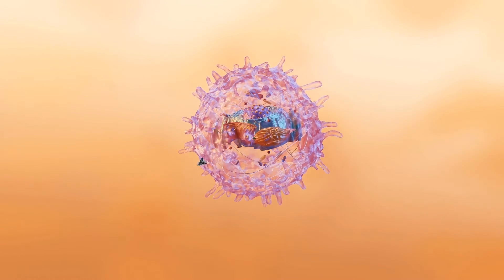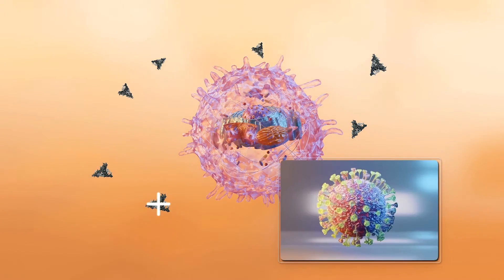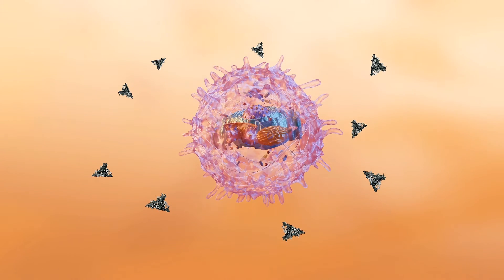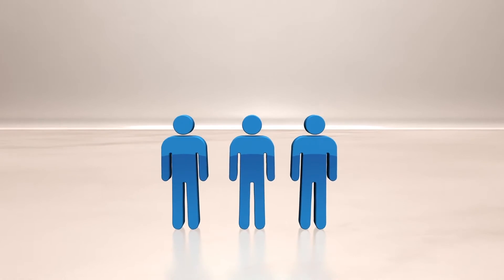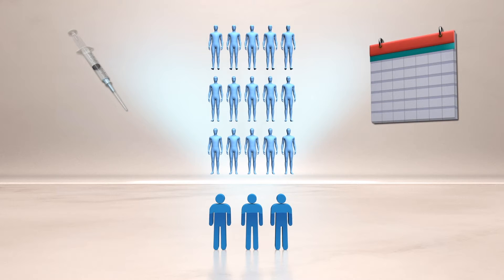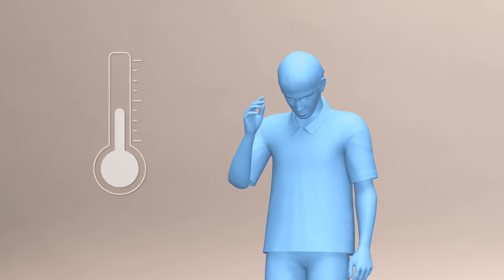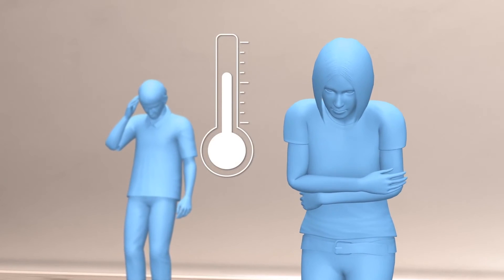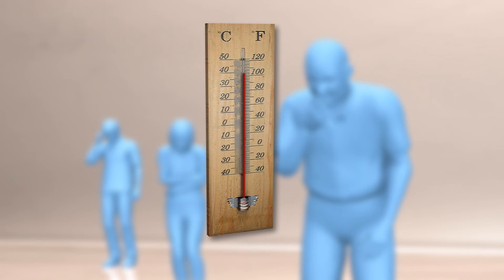Moderna's phase-1 trials show experimental coronavirus vaccine can induce immune response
U.S. biotech firm Moderna's coronavirus vaccine has successfully triggered an immune response in all volunteers against COVID-19 during preliminary testing, according to a study in the New England Journal of Medicine.

After the vaccine is injected, the mRNA orders the body's cells to make proteins that imitate the structure of the coronavirus's spike proteins. Then the body's immune system learns to recognize the viral proteins as the mark of invading pathogens.

The first phase trial tested the shot on three groups of 15 volunteers and a different dosage was used for each group. Some volunteers received two shots spaced 28 days apart.

According to Moderna, trial participants with two doses of the vaccine displayed antibody levels that are higher than the average level found in recovered patients of COVID-19.

The vaccine had side effects. Three of the volunteers on the highest dosage had severe fever, chills, headaches, or nausea. One participant suffered fevers that ran as high as 39.6 degrees Celcius or about 103 Fahrenheit.

RUNDOWN SHOWS:
1. Moderna's mRNA vaccine and how it works
2. Trial methodology
3. Immune response is seen in volunteers
4. Reported side effects

SOURCES: The New England Journal of Medicine, Moderna, Stat News